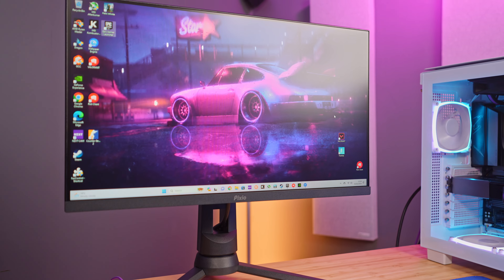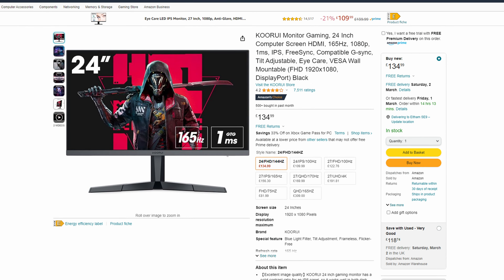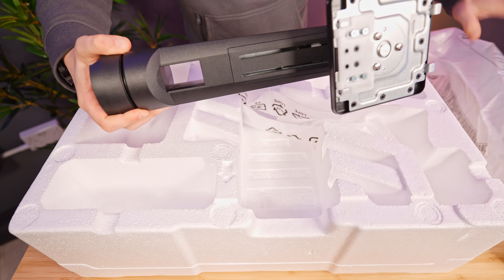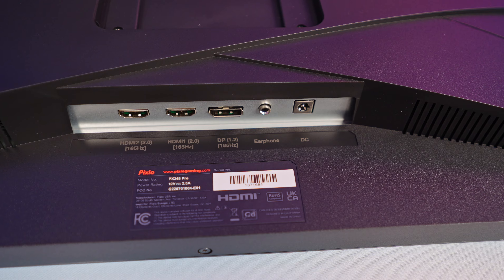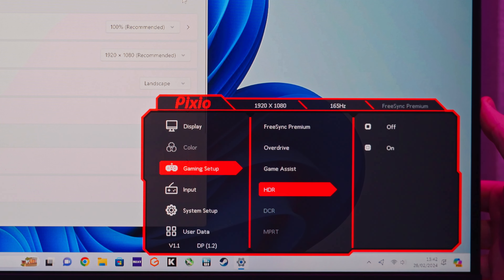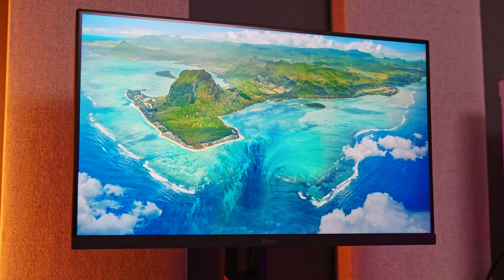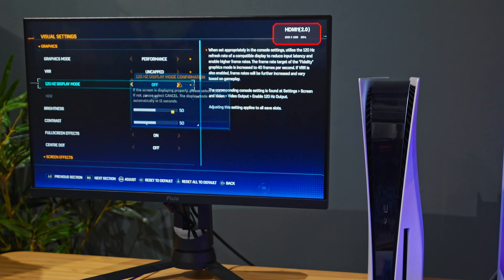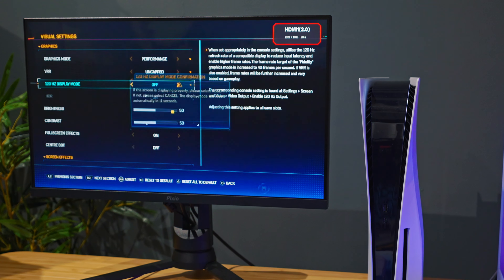The BEST Budget 165Hz Monitor - Pixio PX248 Pro Review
Is the Pixio PX248 Pro the BEST budget gaming monitor? With a 165Hz refresh rate and other impressive specs, this monitor is perfect for gamers on a budget. In this review, we'll take a closer look at the features and performance of the Pixio PX248 Pro. Don't miss out on this awesome monitor!

Pixio PX248 Prime S (Newegg)

My Editing PC
CPU: Ryzen 9 5950X
GPU: Palit RTX 4090
PSU: bequiet! Pure Power 11 FM
RAM: Corsair RGB PRO SL 32GB x2 (64GB)
SSD 1: Crucial P3 Plus 4TB
SSD 2: Samsung 980 PRO 1TB
Motherboard: MSI MPG X570S Carbon
Fans:Be Quiet BL074 x 3

My Recording Gear
Main Camera: Sony A7 IV
Main Lens: TAMRON - 28-75mm F/2.8 Di III
Secondary Lens: Tamron 17-28 mm F/2.8 Di III
Overhead Camera: Sony ZV1

Tripod - K&F Concept 72"
Tripod Head - Manfrotto PRO Fluid Head

Desktop Mic -Shure MV7X
Lav Mic - Rode Smartlav+
Boom Mic - Rode NTG4+
Audio Recorder: Zoom H1

Main Light - Amaran 60X
Softbox - SMALLRIG RA-L65

TechHunter is a participant in the Amazon Services LLC Associates Program (UK,US, Germany & Canada)

00:00 Cheap Monitors Are Getting Good
01:09 What's In The Box?
02:27 Ports / IO
04:19 IPS vs VA
06:58 What Is Overdrive?
08:26 Final Thoughts